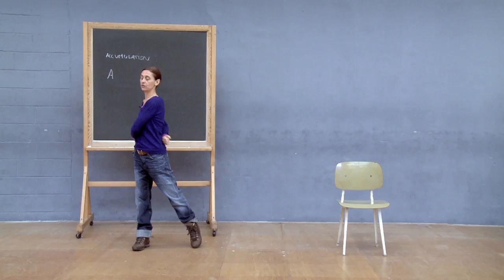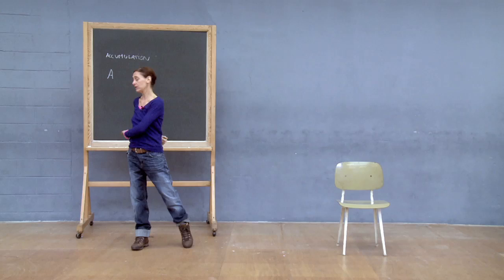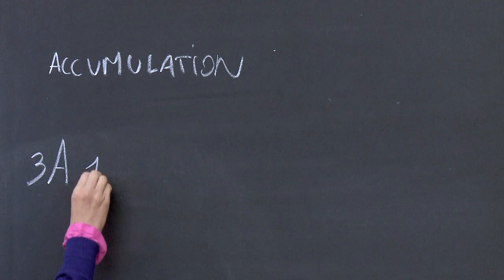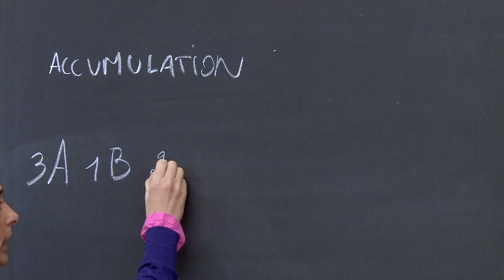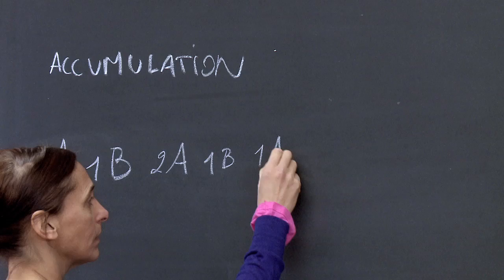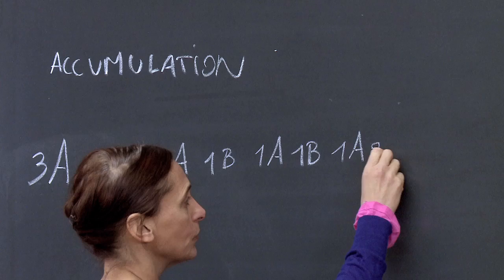A Choreographer's Score / Book + 4 DVDs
A Choreographer's Score
Fase, Rosas danst Rosas, Elena's Aria, Bartók
by Anne Teresa De Keersmaeker et Bojana Cvejić

Book + 4 DVDs

A Choreographer's Score is a conversation in which the Belgian choreographer Anne Teresa De Keersmaeker gives the performance theorist and musicologist Bojana Cvejić wide-ranging insights into choreography and into the making of the four early works (1981-86). The publication comprises a book of interviews, illustrated by numerous drawings, schemes, photos, working notes and post-performance documents as well as 4 DVDs featuring choreographer's danced demonstrations, excerpts from performances and documentary footage in which explanations begin to dance.

Authors: Anne Teresa De Keersmaeker and Bojana Cvejić ; Published by Mercatorfonds and Rosas, May 2012 ; 256 pages ; 4 DVDs English spoken, subtitled in Dutch and French ; 49,95€ ; available in English (ISBN 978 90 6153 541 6 / outside Belgium ISBN 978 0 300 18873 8) and French (Carnets d'une chorégraphe, ISBN 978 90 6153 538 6).

Video made by Gerard-Jan Claes & Olivia Rochette